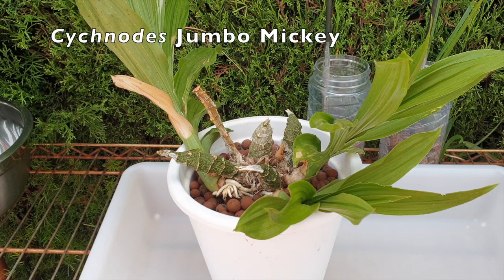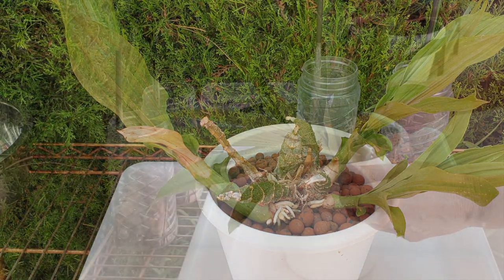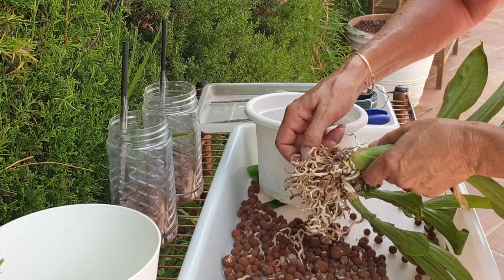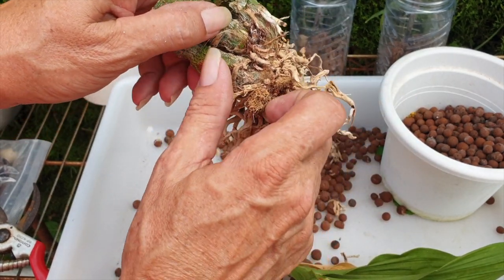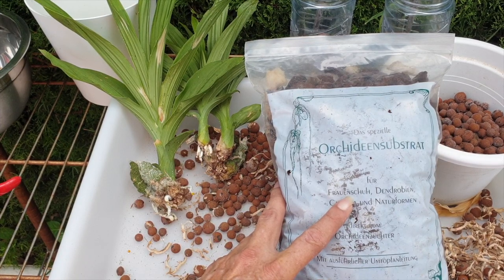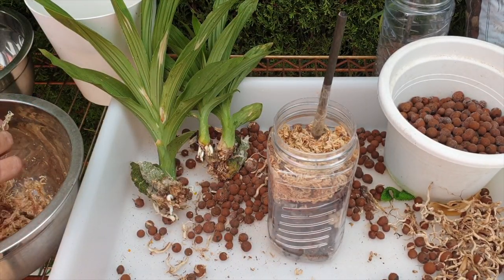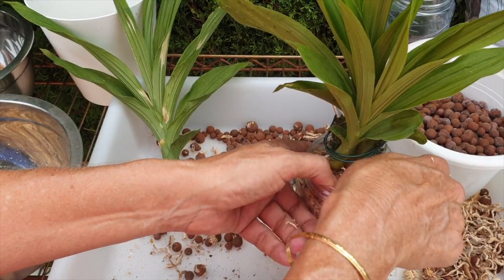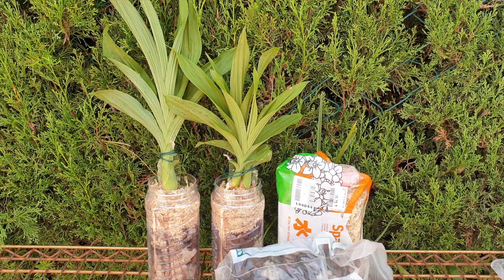RARE Rescue Mission | Cychnodes Jumbo Mickey & PET method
BIG MISTAKE! I miscalculated the correct time to start the first flush through of my Jumbo Mickey and the roots were not long enough, but the slow release fertilizer started to activate... the rest is what you see in this video!
My environment:
Mediterranean climate, hot summers / mild winters
45% - 85% humidity, with regular airflow
Thumbnail / Outro Image:   Bodum.westernscandinavia.org
Orchid growing supplies:
               Seramis, Akadama
                          150 Winter, RO Water and KelpMax only